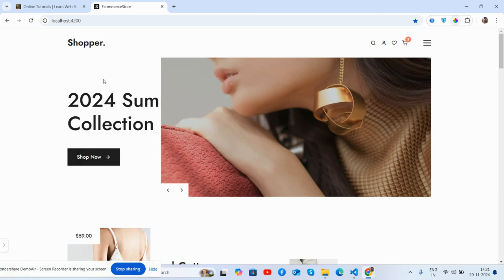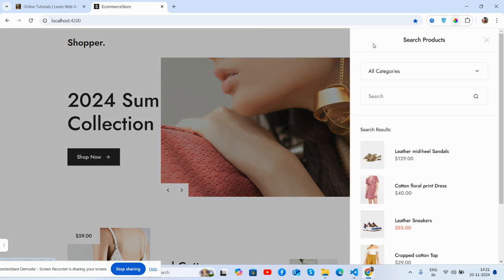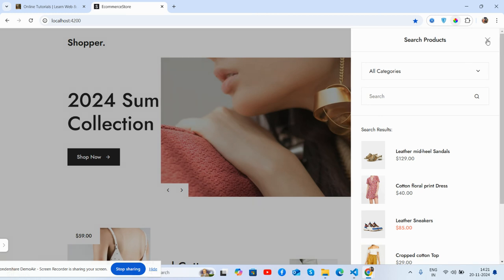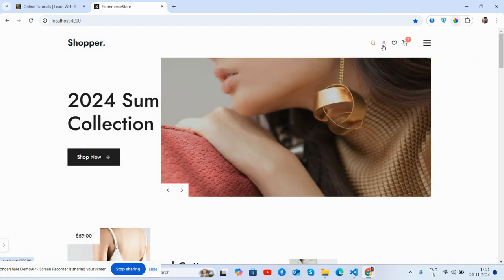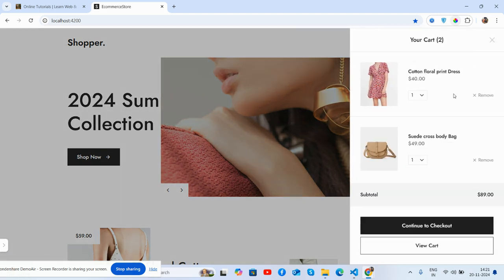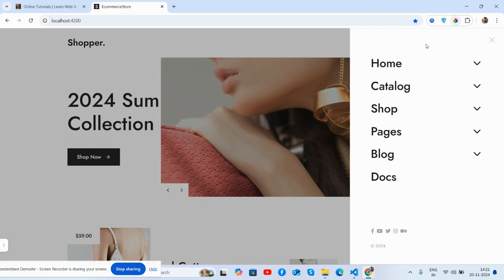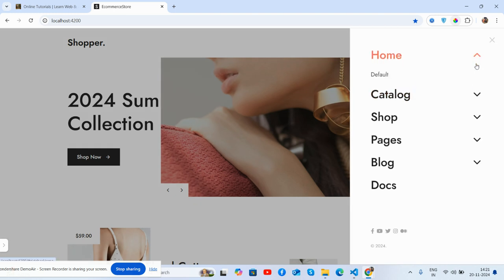Angular 18+ Shopper Multipurpose E-Commerce Template Free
Thanks